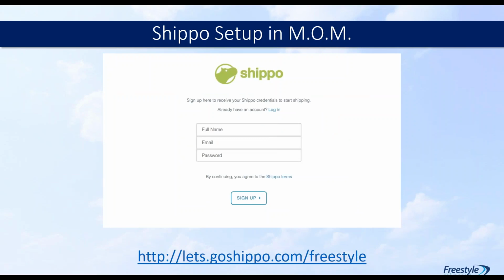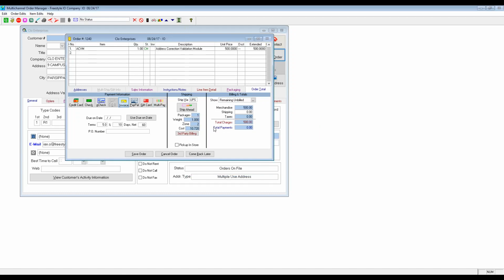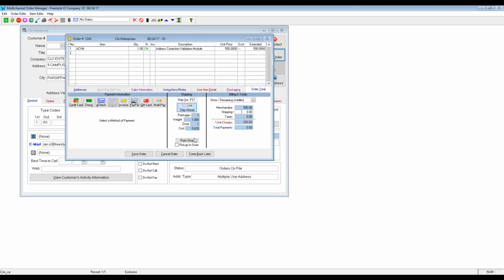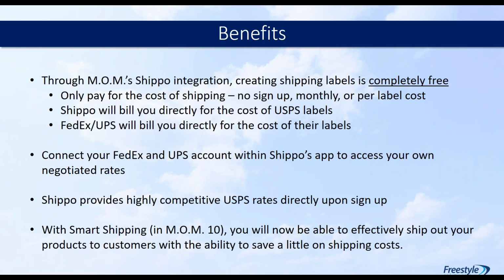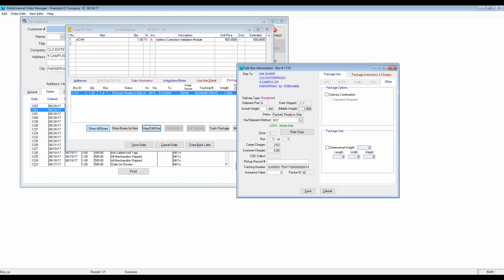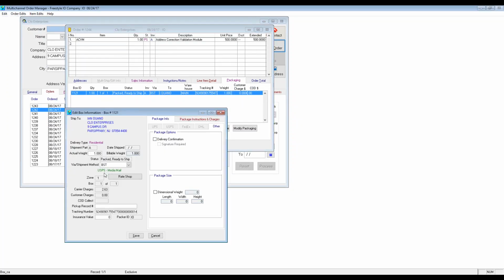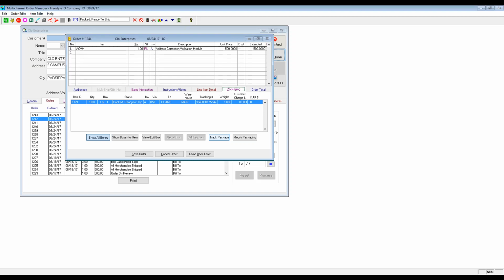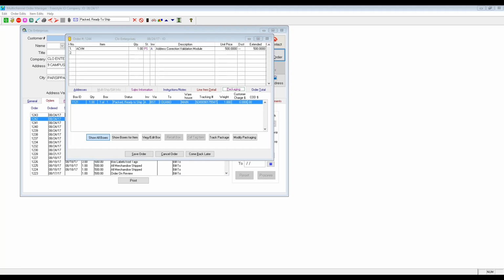Ship Smart with M.O.M. Shipping Service, Powered by Shippo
Learn how to ship smart, and effecently with the new M.O.M. Shipping Service, powered by Shippo.

Join the Freestyle Solutions team, and the Shippo team as they discuss the new service right in Freestyle Multichannel Order Manager.